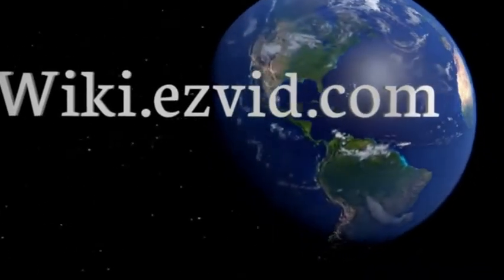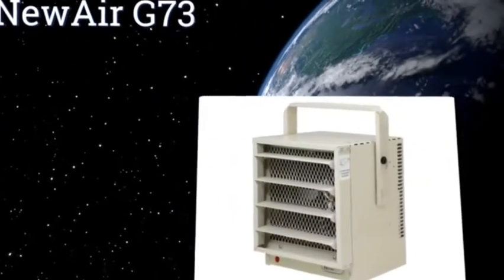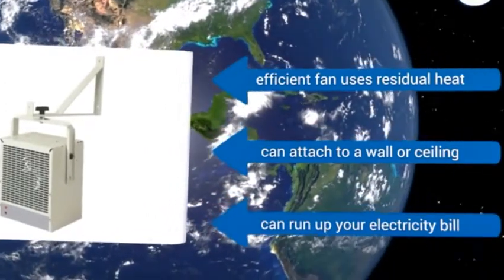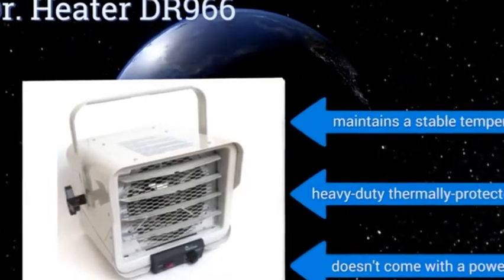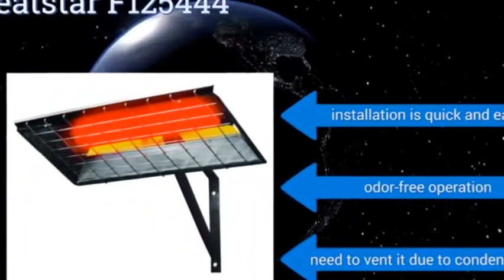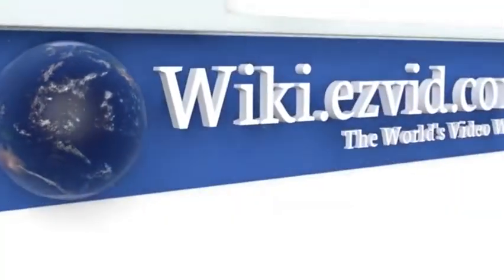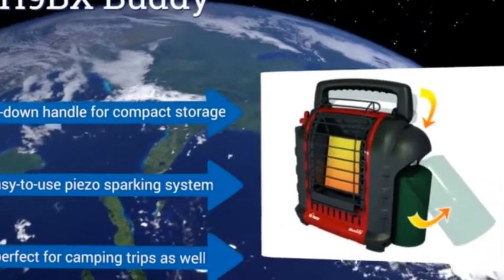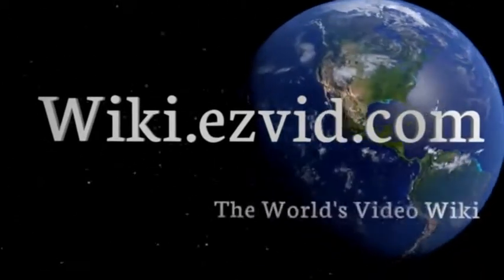10 Best Garage Heaters 2017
10 Best Garage Heaters 2017, 10 Best Garage Heaters 2017